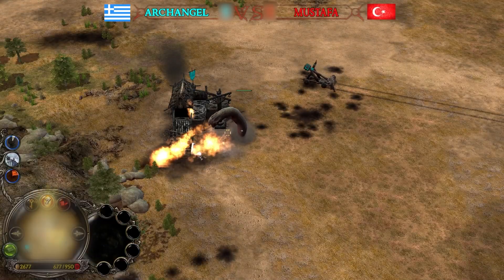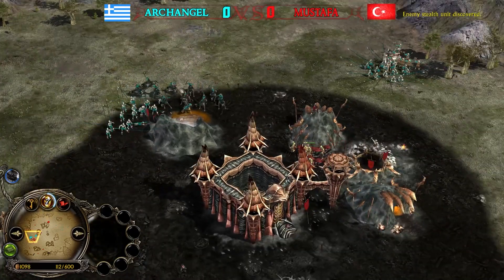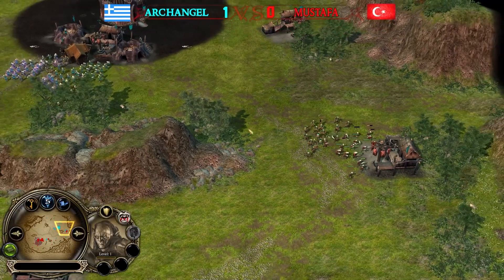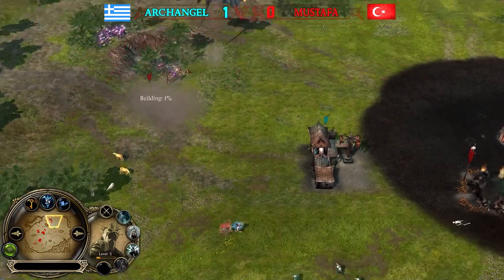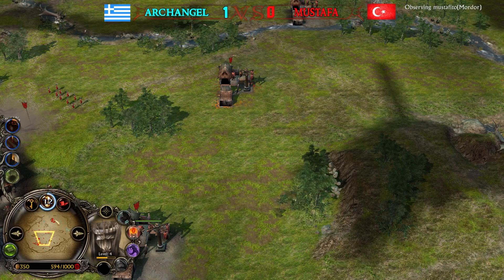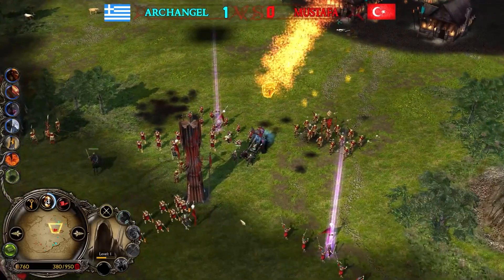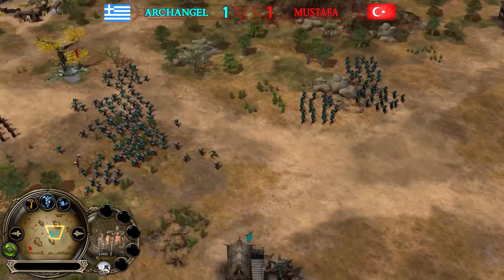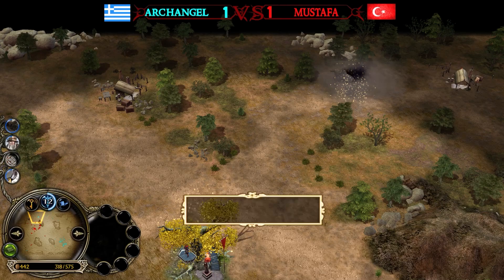The New Era Tournament BFME2 | Archangel vs Mustafa | BO5